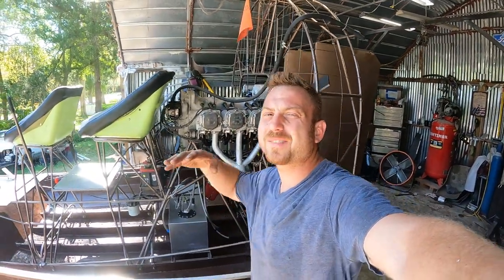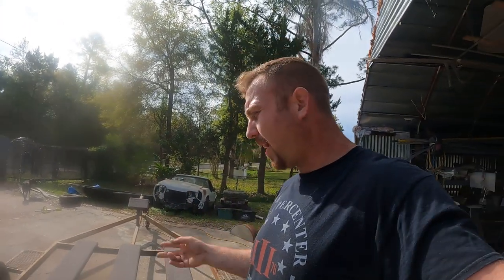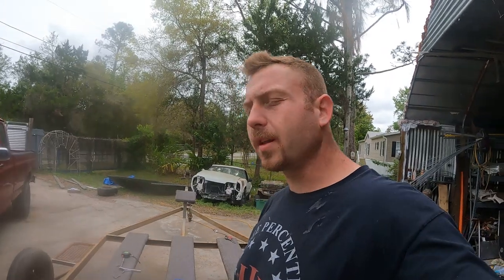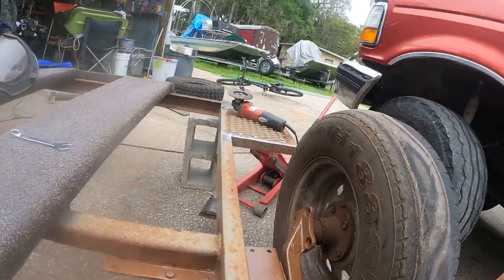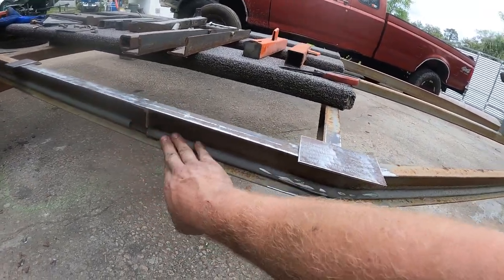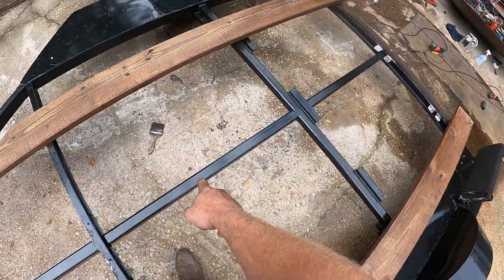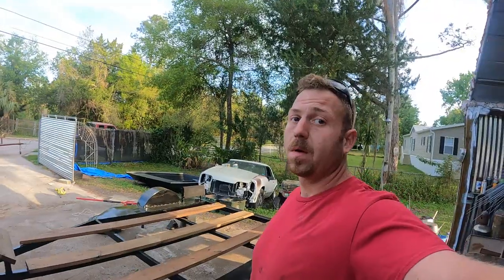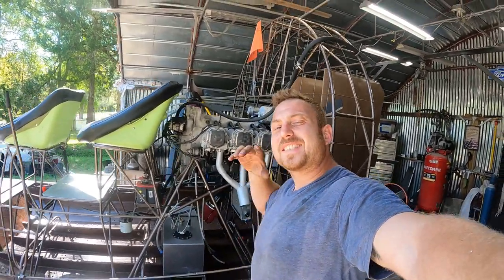RESTORING THIS OLD AIRBOAT TRAILER